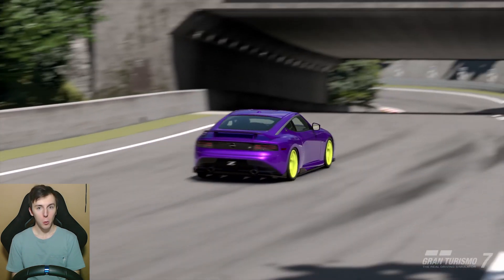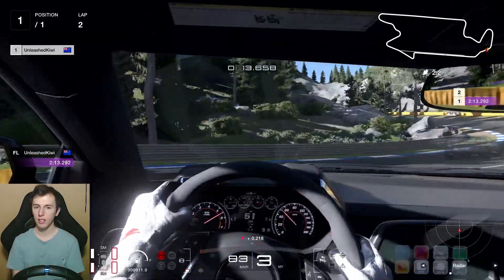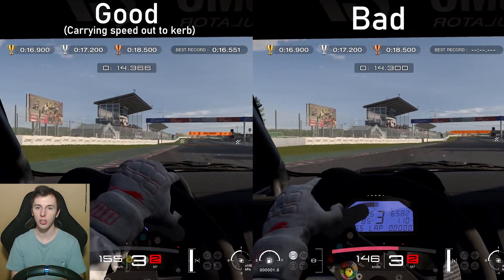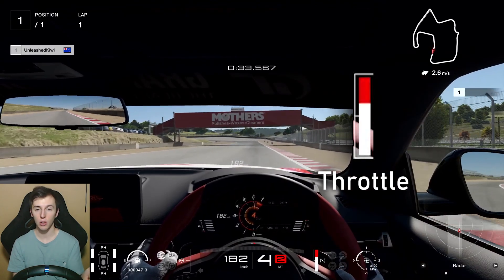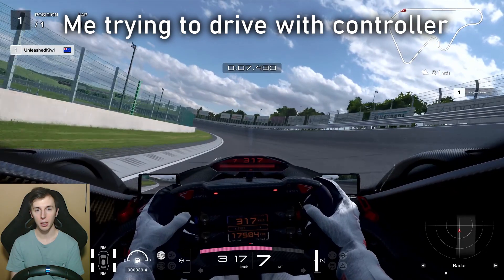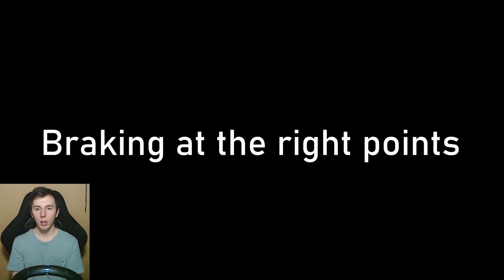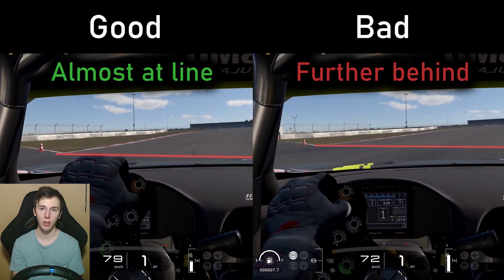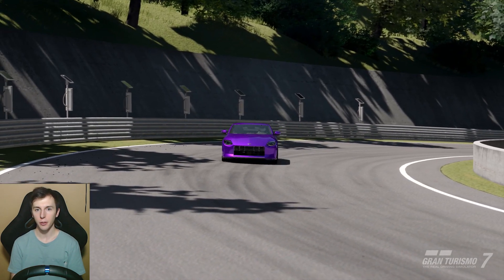How to Be Faster On Gran Turismo 7 - 5 Driving Tips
Gran Turismo 7 has been out for over a week now and my previous tips video for GT7 did really well so I thought I would make a second one. In this video I hope to help some of you pinpoint areas where you could work on to improve your pace and consistency. Please let me know if this helps and if you would like more of these in the future. Your feedback is greatly appreciated!

If you enjoy these kinds of videos then please press like because it helps others find it.

Check out simrace247.com for the latest sim racing news and updates!